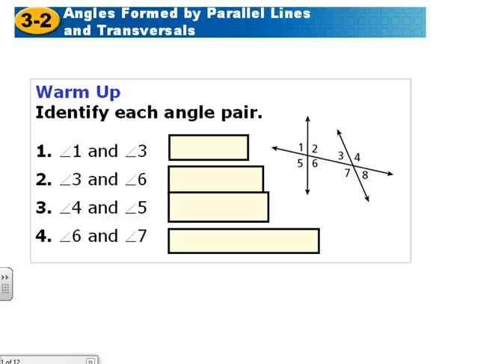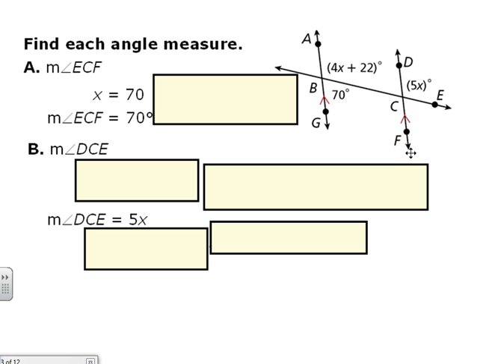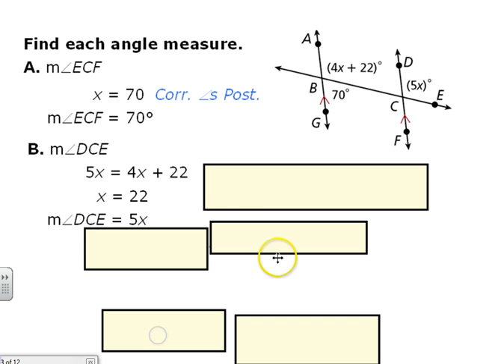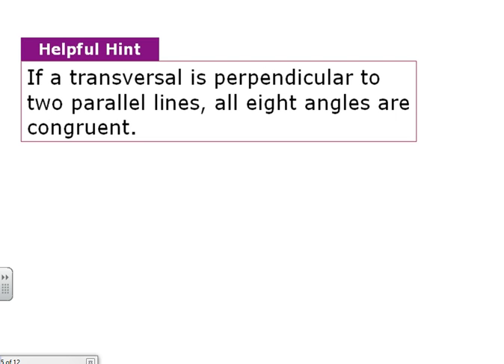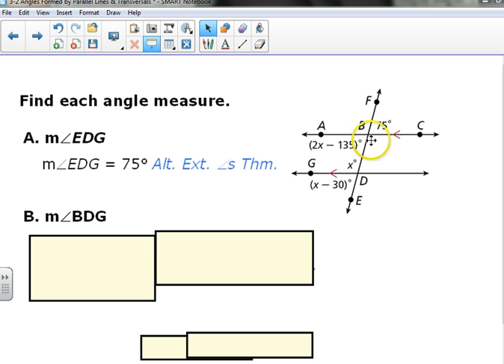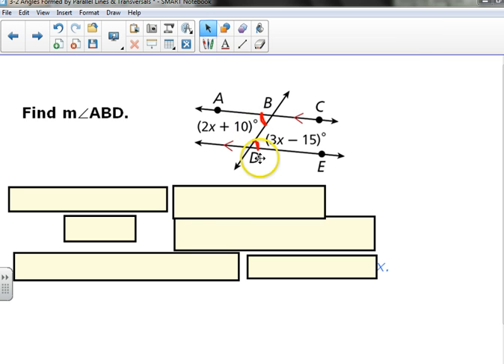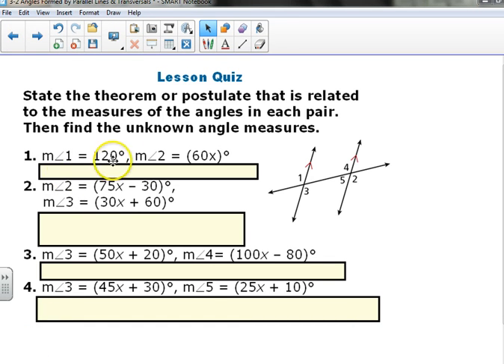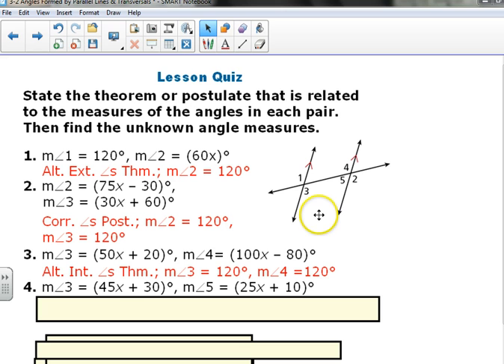Geometry 3 2 Angles Formed by Parallel Lines & Transversals